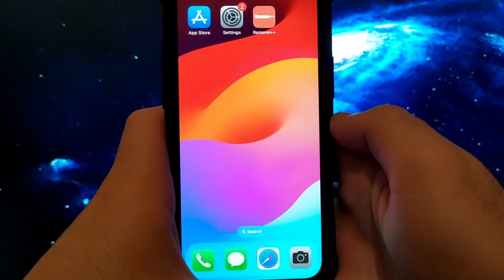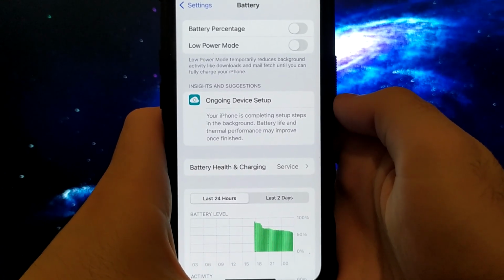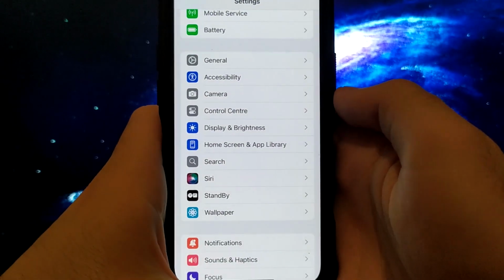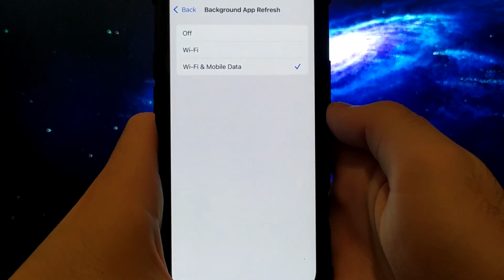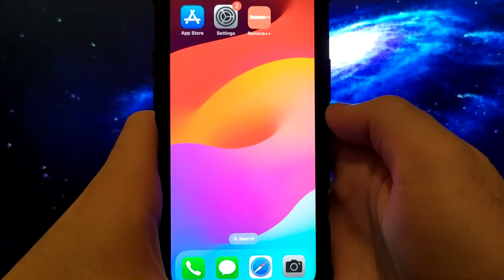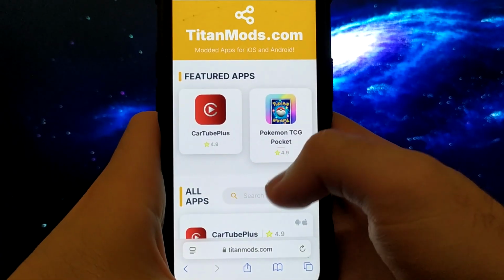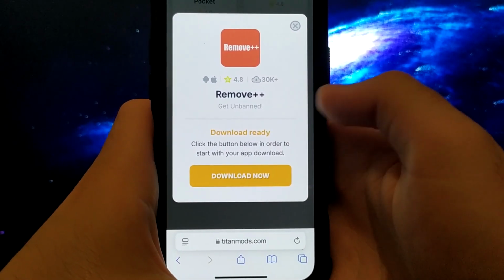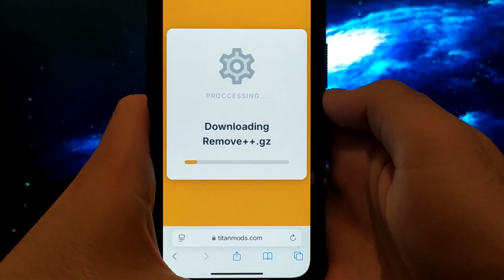How to Get Unbanned On OmeTV - Remove Ban On OmeTV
Hey everyone! In today’s video, I’ll show you how to get unbanned on OmeTV. If you’ve been blocked and can’t access the platform, don’t worry—I’ve got a simple and effective method to help you bypass the ban and get back to chatting. I’ll guide you through the process step by step, so make sure to watch the whole video carefully and follow along. Grab your device, and let’s get started!